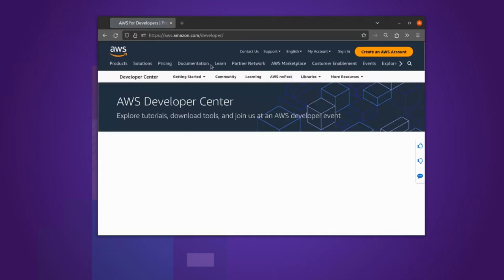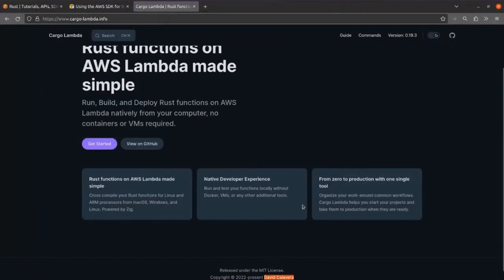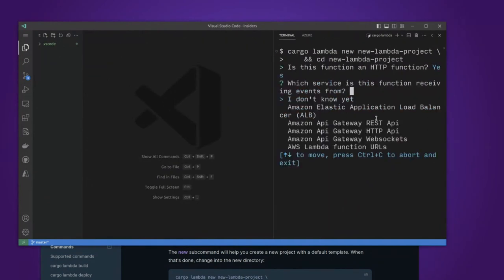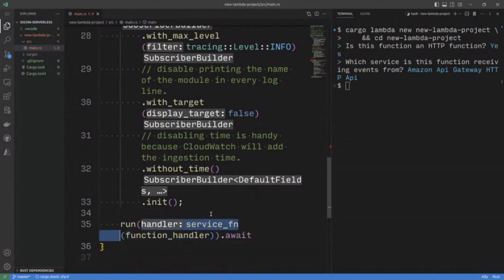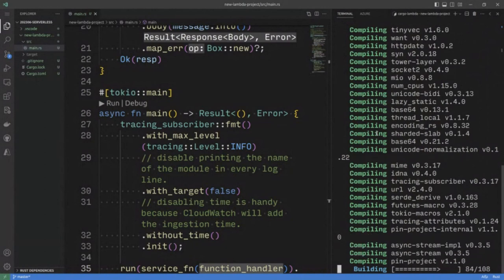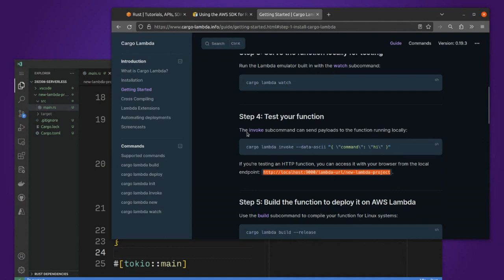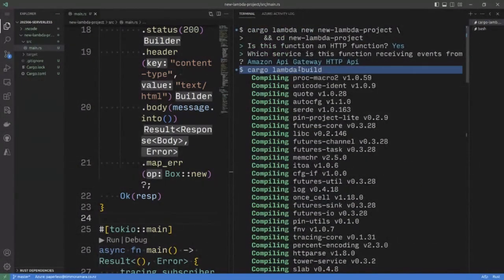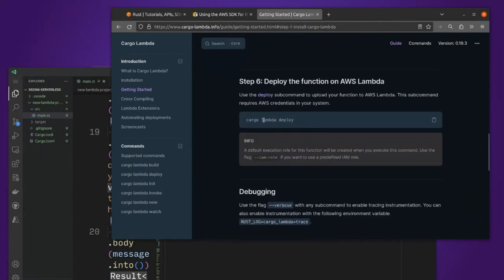Rust on AWS Lambda Quickstart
Get your first Rust-based Lambda function live in less than 5 minutes.

📚 Resources:
- Rust in the AWS Developer Center